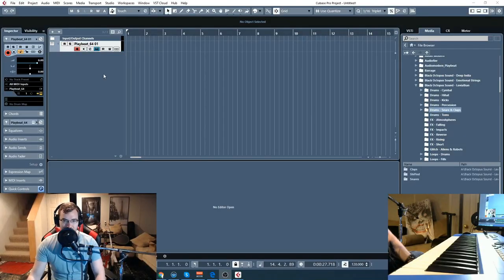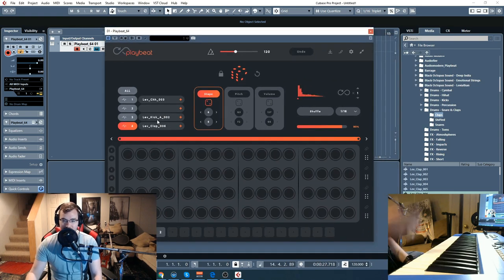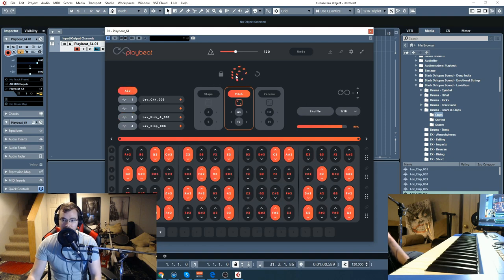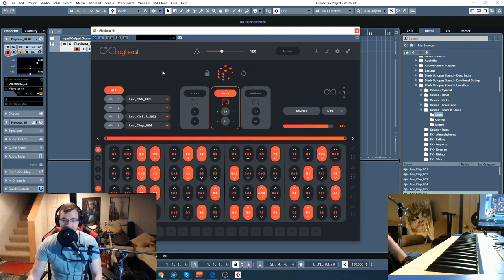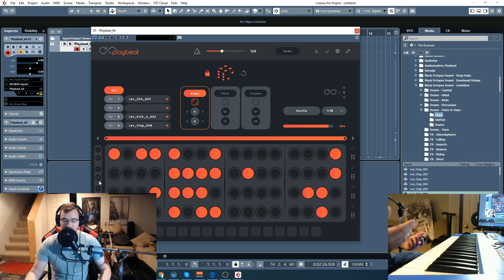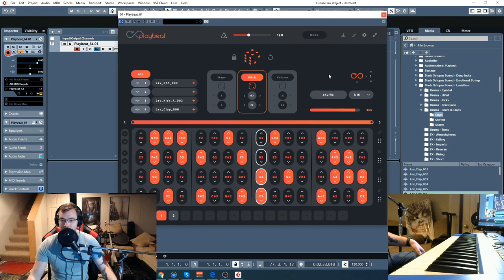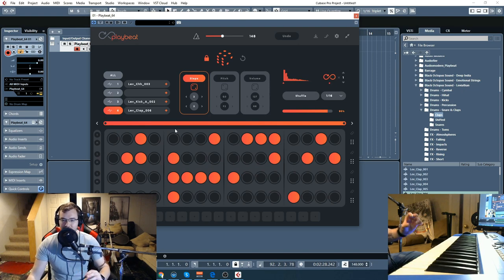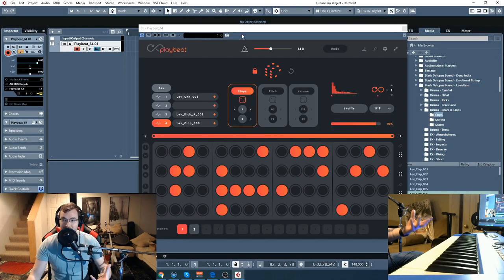Playbeat by Audiomodern – Intelligent random groove generation!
Today we have another random generation plugin from the folks at Audiomodern, who also brought us the intuitive melodic generator, Riffer. While Riffer focused on melodic sequences, or riffs, and helping to make the most out of playable instruments such as synths and sample libraries, Playbeat offers a similar approach to creating drum grooves.